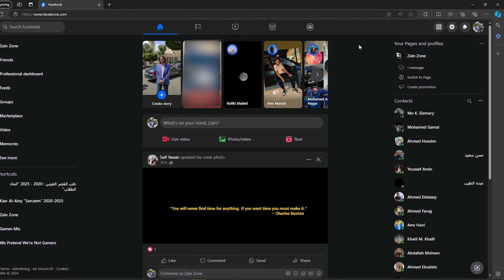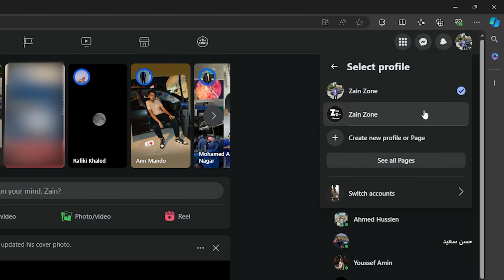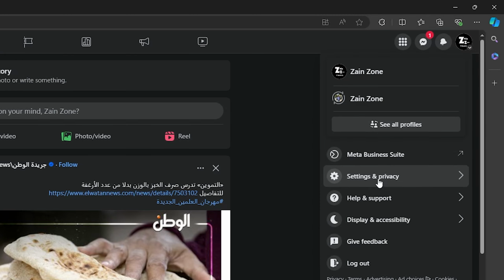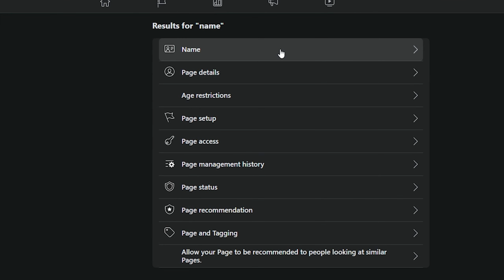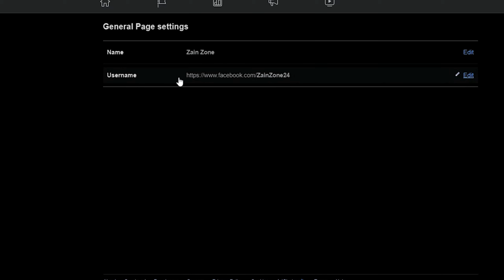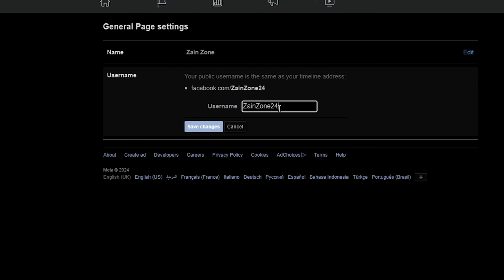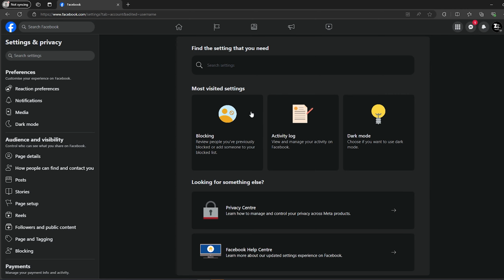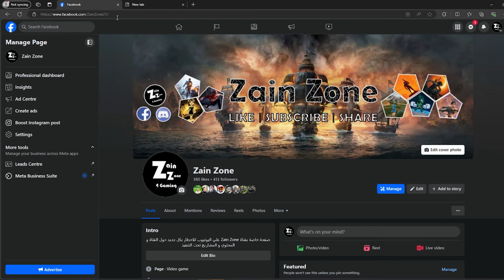How To Change Facebook Page Username | Facebook URL Link Tutorial